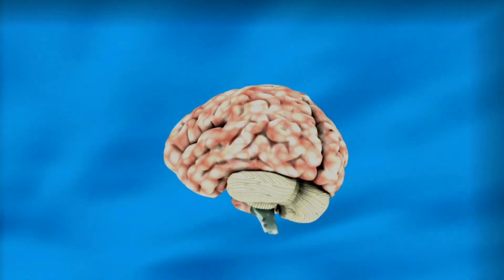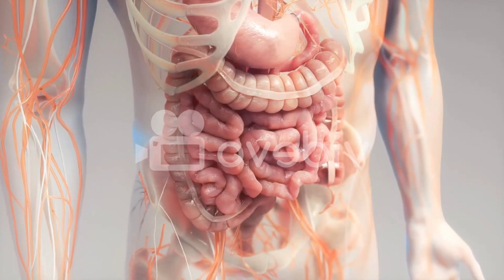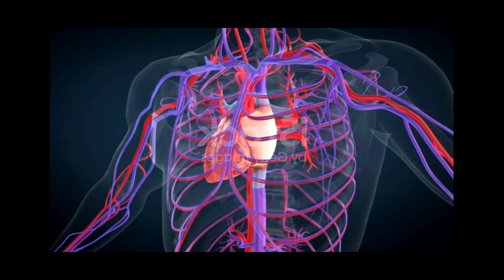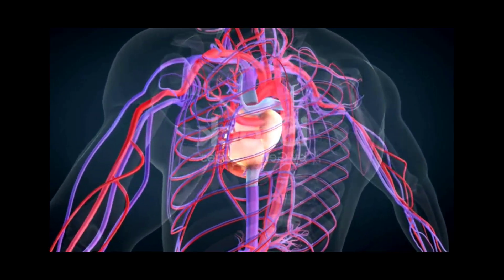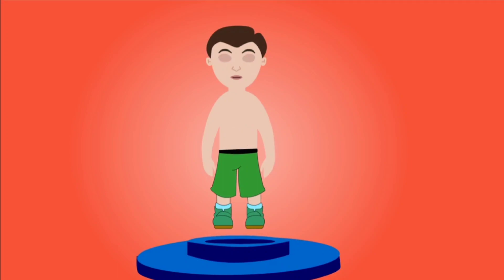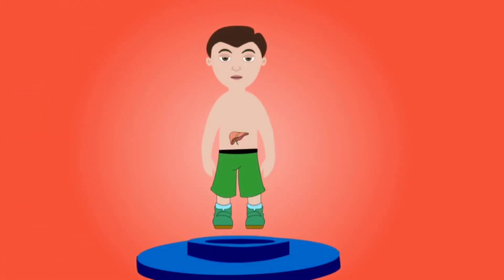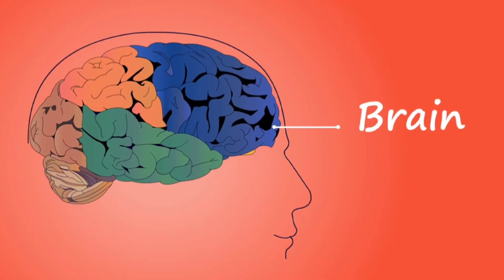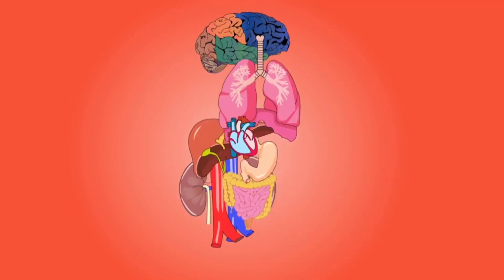Top 10 Amazing facts about Human body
Top 10 Interesting Science Facts about human body.this facts will blow your mind
Brain
heart
lung
stomach
intestine
liver
kidneys